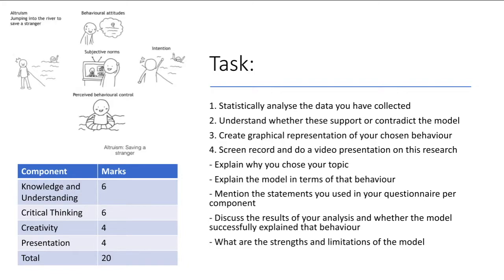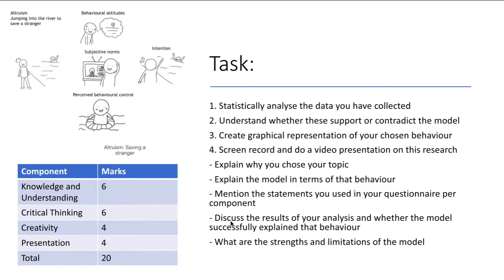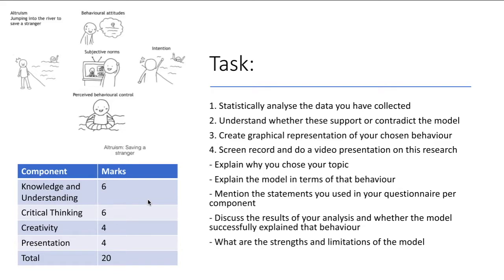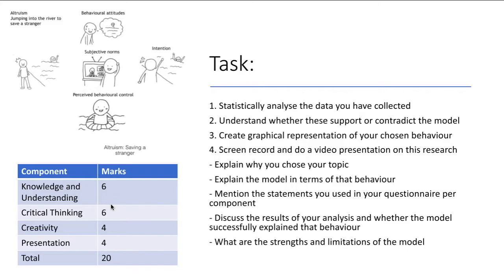Theory of Reasoned Action and Planned Behaviour – Task